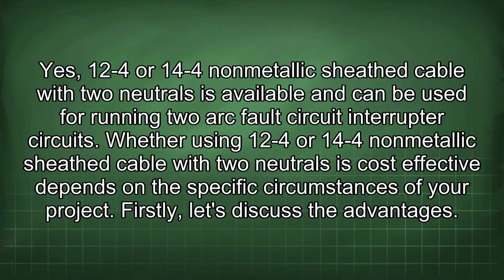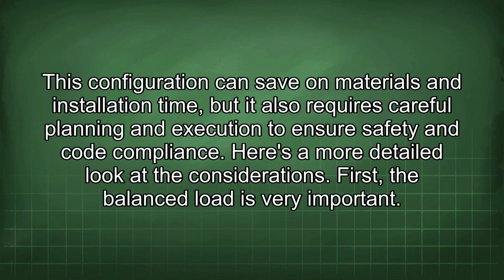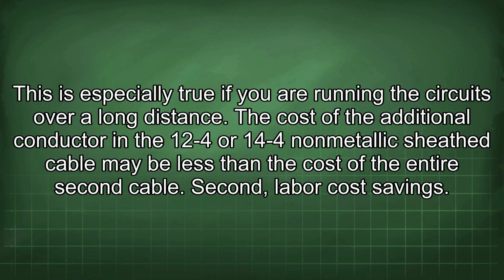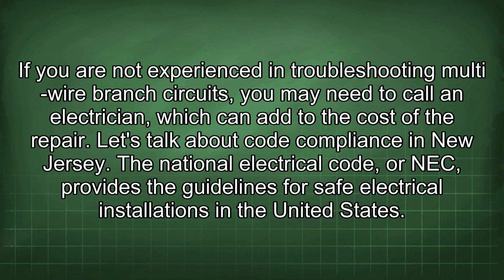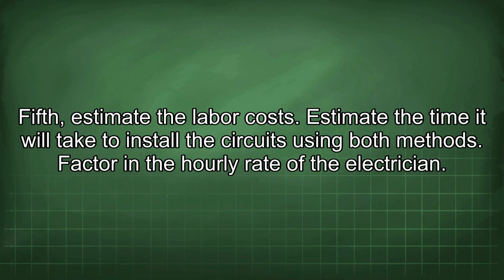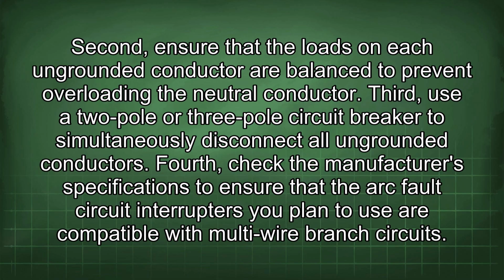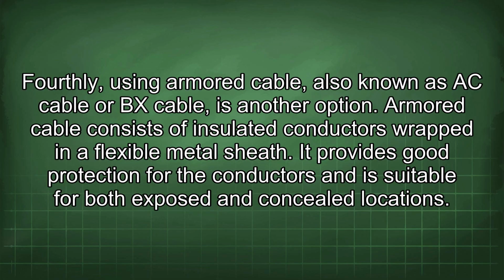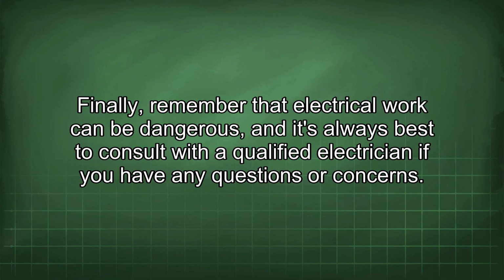AFCI Circuits 12-4 and 14-4 NM Cable Cost Effective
Learn about using 12-4 and 14-4 NM cable with two neutrals for AFCI circuits. We'll explore cost-effectiveness, advantages, and disadvantages. Discover compatibility and code compliance considerations for your project.